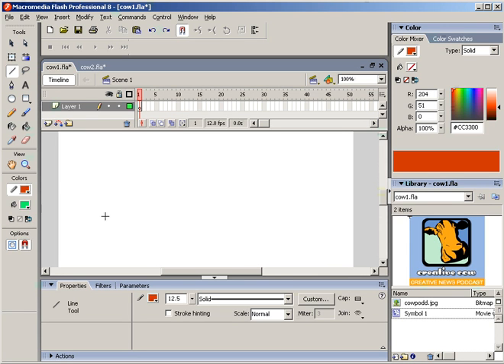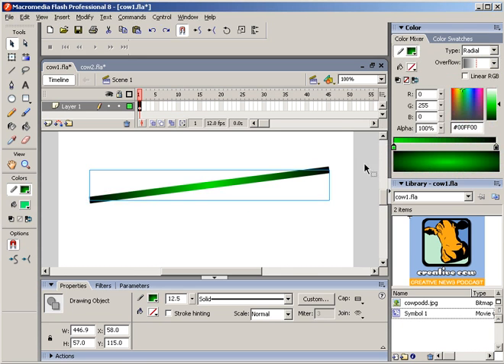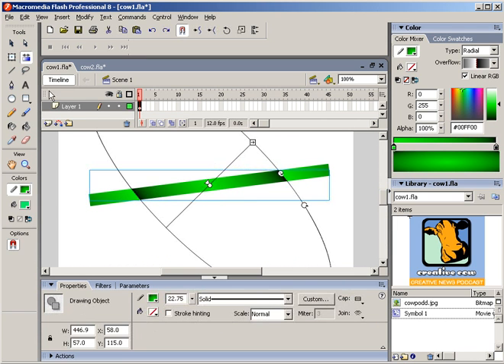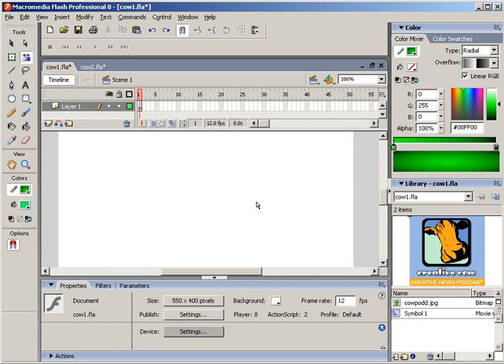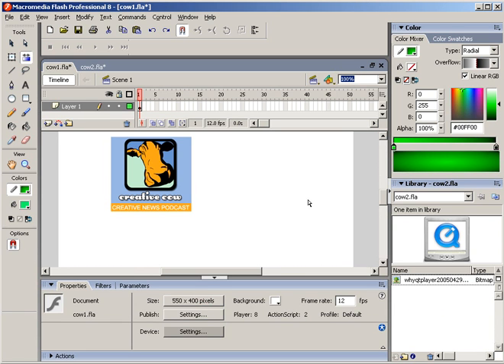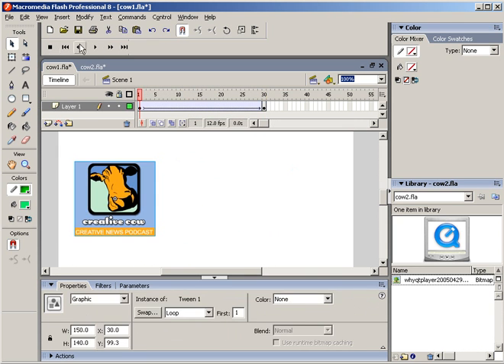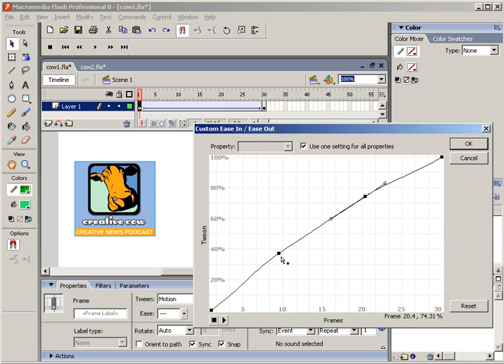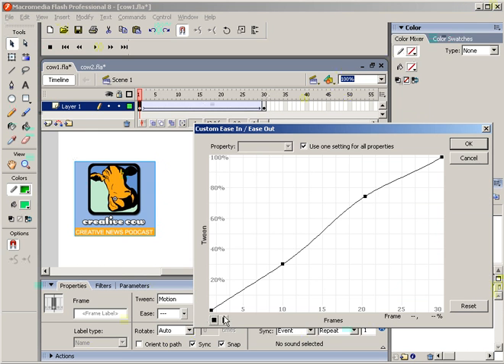Inside Flash Professional 8 Part One - New Features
In this video tutorial Creative COW Leader Franklin McMahon goes over the new features of Macromedia Flash Professional 8 such as strokes, gradients and overflow, object and document level undo, multiple libraries and ease in and ease out. This is part one of a three-part series.